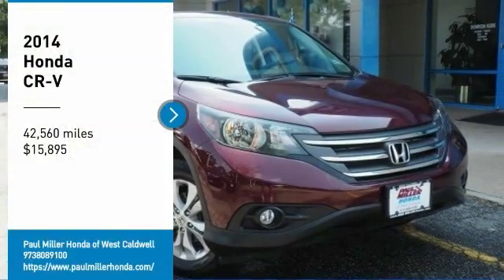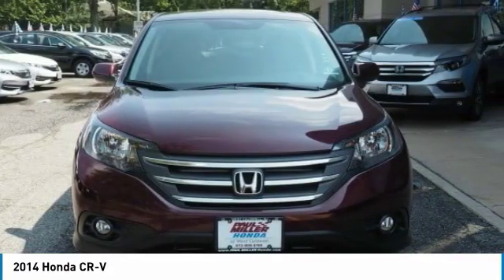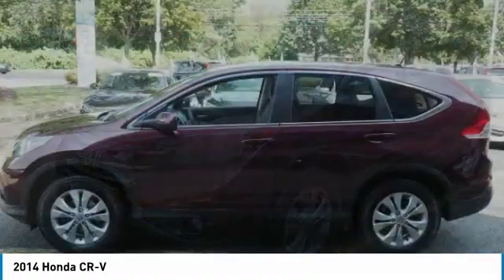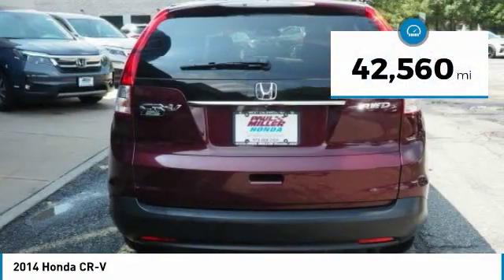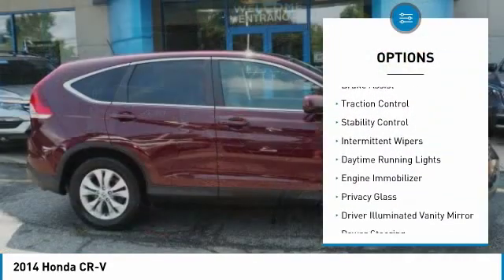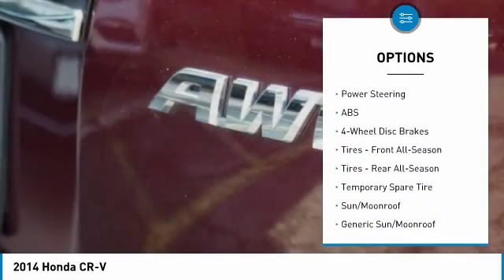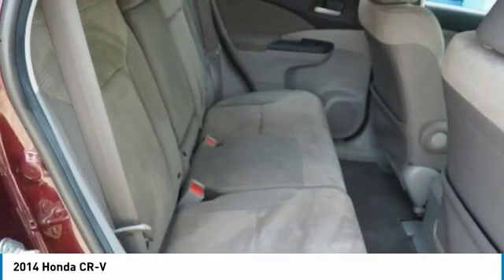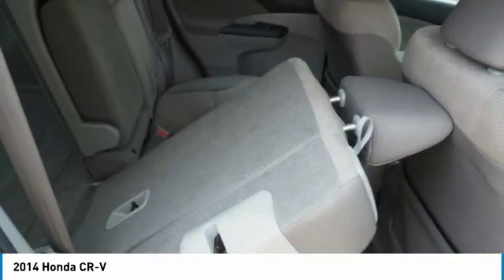2014 Honda CR-V 2191632A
2014 HONDA CR-V West Caldwell, NJ
Stock# 2191632A

1170 Bloomfield Ave.

Certified. Basque Red Pearl II 2014 Honda CR-V EX AWD 5-Speed Automatic 2.4L I4 DOHC 16V i-VTEC AWD.

Honda Certified Pre-Owned Details:

* Roadside Assistance with Honda Care purchase
* 182 Point Inspection
* Vehicle History
* Transferable Warranty

Awards:
* ALG Residual Value Awards * 2014 KBB.com Brand Image Awards
2016 Kelley Blue Book Brand Image Awards are based on the Brand Watch(tm) study from Kelley Blue Book Market Intelligence. Award calculated among non-luxury shoppers. Kelley Blue Book is a registered trademark of Kelley Blue Book Co., Inc.

Reviews:
* The 2014 Honda CR-V is as comfortable mushing through unplowed streets as it is circling the flea market ready to haul home some vintage antiques. Excellent fuel economy, a very reasonable price, and a near flawless repair record should seal the deal. Source: KBB.com
* Abundant passenger and cargo room; good fuel economy; user-friendly controls; ample standard tech features; strong crash test scores. Source: Edmunds
* The 2014 Honda CR-V has a modern aerodynamic look, with sweeping lines, exciting body sculpting, and a dramatic profile. It has enough attitude and ability to get you around town and then tackle the open road and the great outdoors. The CR-V comes equipped with a 2.4-Liter i-VTEC 4-Cylinder engine with 185 Horsepower and a 5-Speed Automatic Transmission. It has a rigid unit-body structure, coupled with taut suspension tuning, which give it impressive handling characteristics. For ultimate 4-season security, the 2014 CR-V is available with Honda's Real Time All-Wheel Drive with Intelligent Control System that smoothes out initial acceleration and can transfer up to 100 percent of torque to the rear wheels if necessary. The CR-V is very fuel-efficient and can get up to an EPA estimated 31 MPG Highway when in two-wheel drive. Hit the green ECON button, and the vehicle makes adjustments to its systems so they can be more efficient. Then you get feedback as you drive from Eco Assist to let you know how efficient your driving is. Honda has placed bars around the speedometer, and the longer you keep them in the green, the farther you can go on a tank of gas. The 5-passenger CR-V remains modestly sized on the outside, but is extremely roomy inside, with a rear seat that accommodates adults and a proper-sized cargo area. Special attention is paid to driver comfort, with supportive front seats that flank an accommodating center console punctuated by two big cup holders. A large covered center stow bin houses USB and auxiliary inputs as well as a 12-volt power point. Finally, its large single-piece liftgate, coupled with a significantly lower lift-over height, eases loading and unloading chores. Check out the 2014 Honda CR-V Today! Source: The Manufacturer Summary